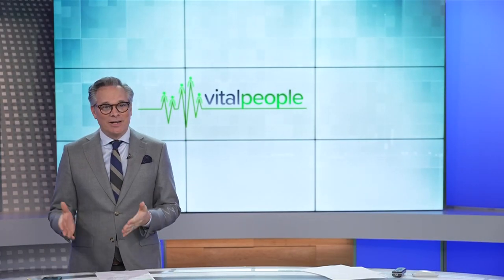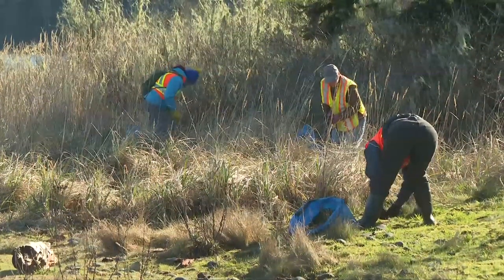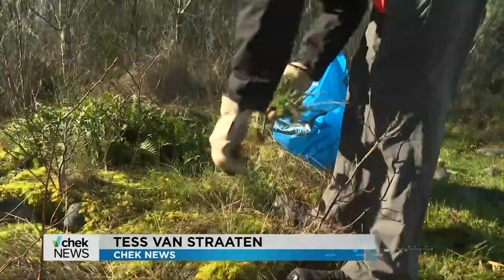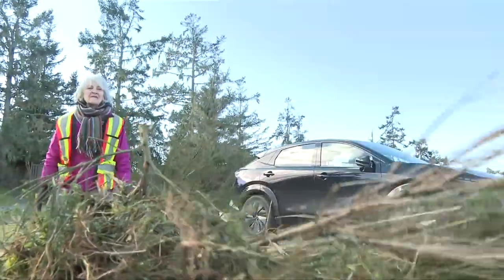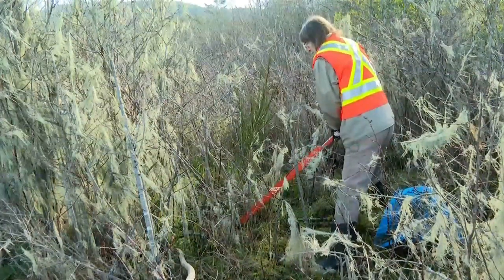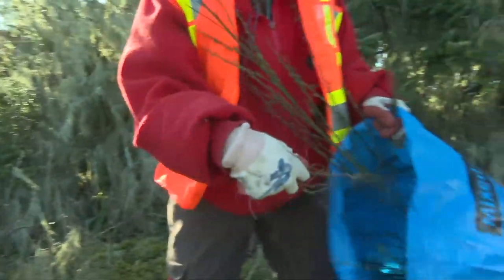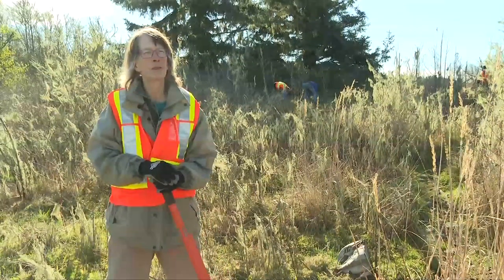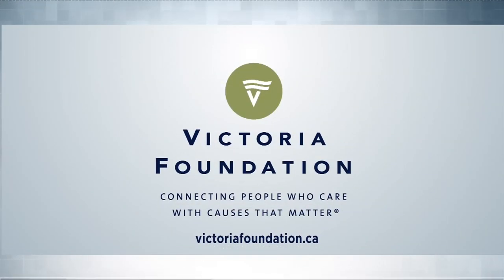Vital People: Tenacious 'Broom Busters' volunteer to pull invasive plants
Scotch Broom. It's kind of pretty, but invasive and persistent on Vancouver Island. This week, volunteers from the Juan de Fuca Community Trails Society took to battle the broom. Watch this week's Vital People on CHEK News to learn more.